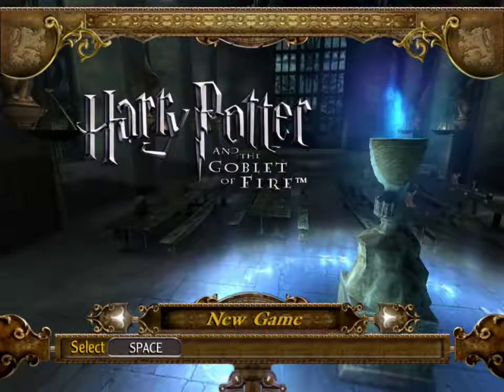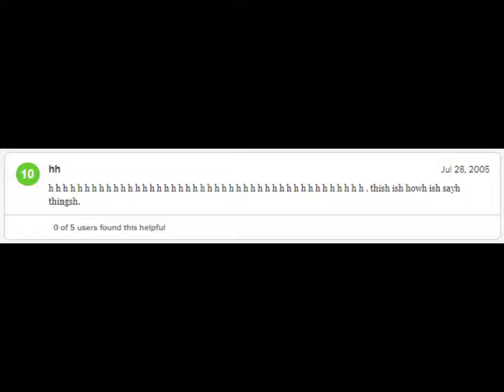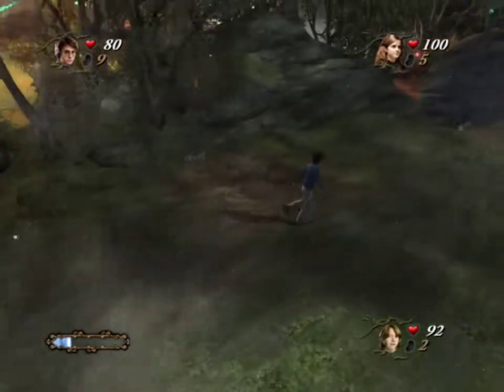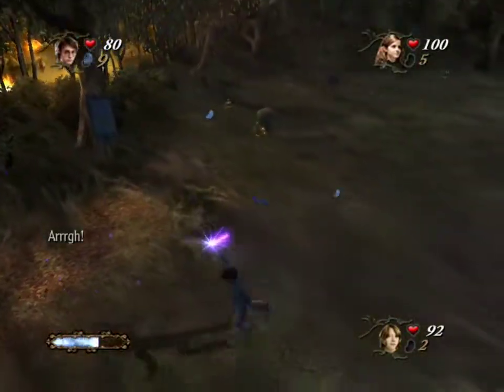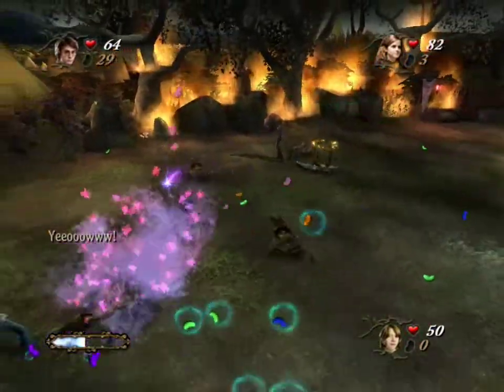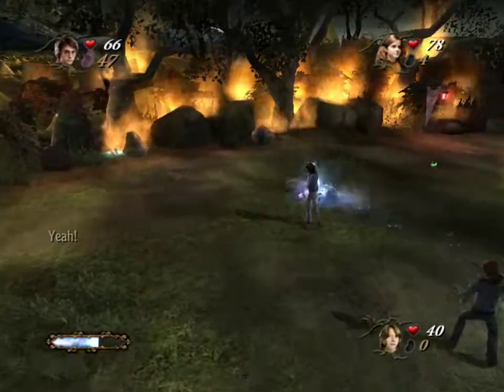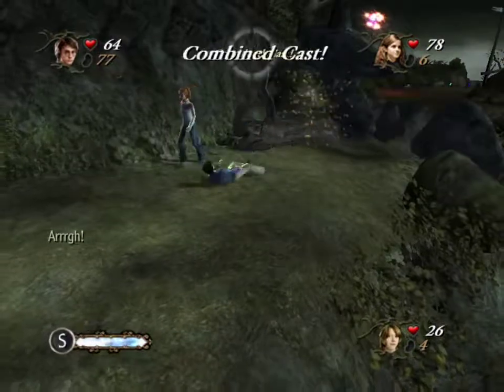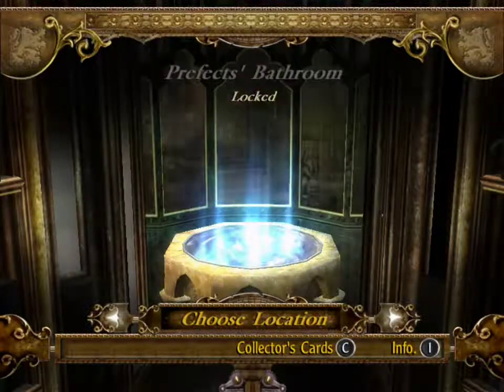Harry Potter and the Goblet of Fire Ep01: Escaping the Campsite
My first attempt at playing the game that I had heard was among the worst of the Harry Potter series. I wasn't/was disappointed.